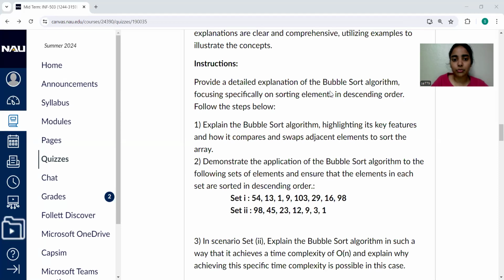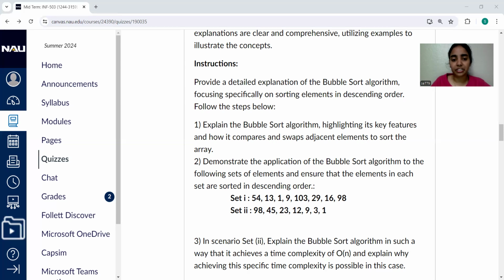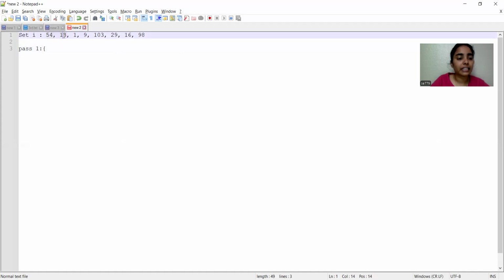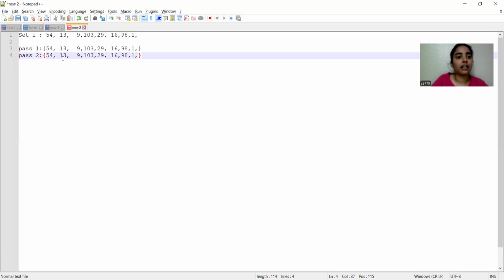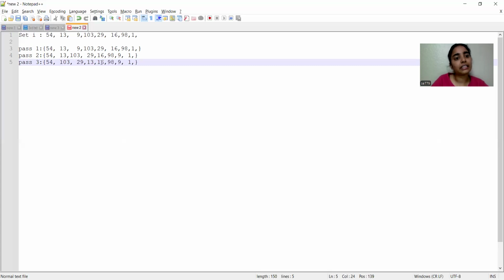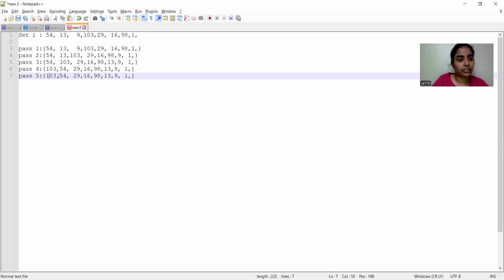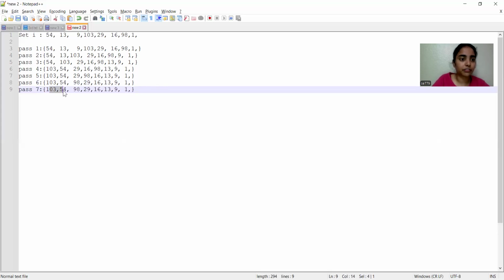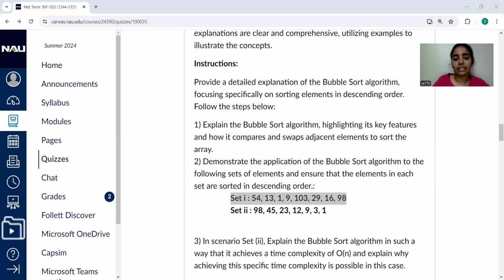INF_503_Mid_2nd